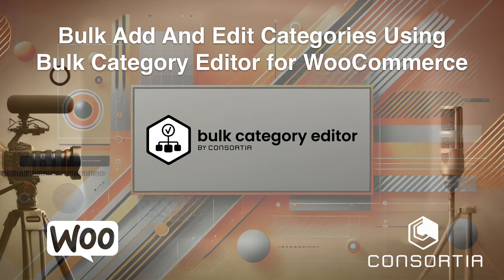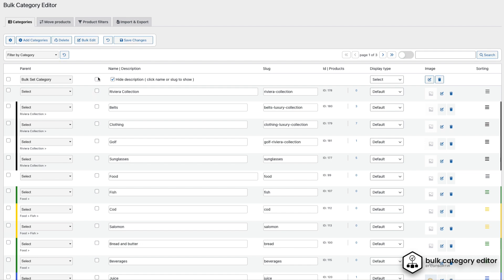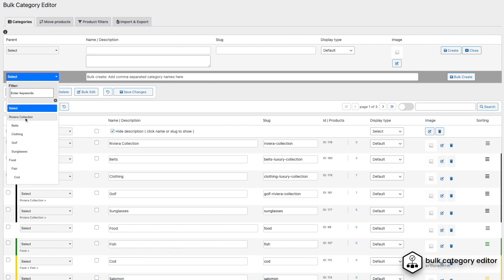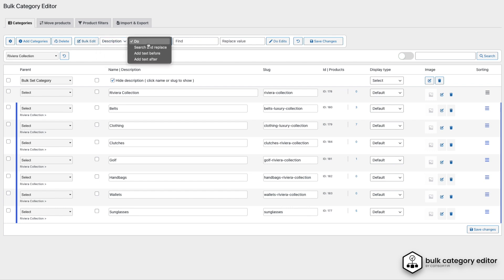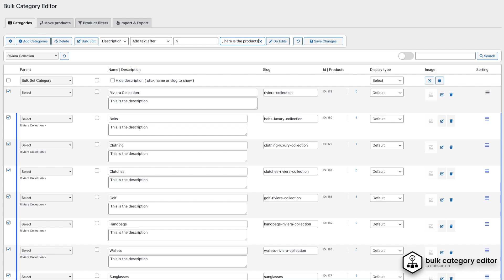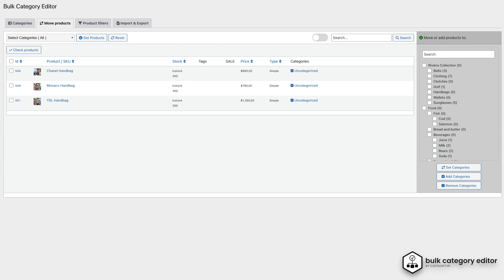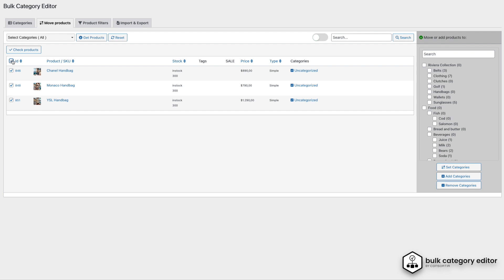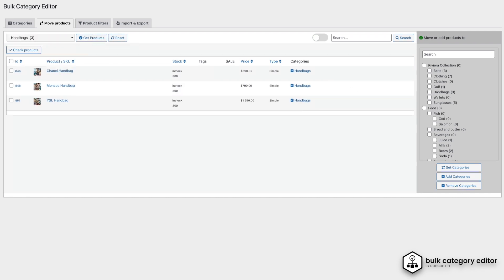How to Bulk Edit Categories in WooCommerce with Bulk Category Editor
In this tutorial, we’ll show you how to easily manage product categories in WooCommerce using the Bulk Category Editor plugin. Learn how to:

- Add categories in bulk
- Use regex to modify category descriptions
- Move products to new categories

Follow along as we demonstrate how to streamline your category management and improve your WooCommerce store's organization.